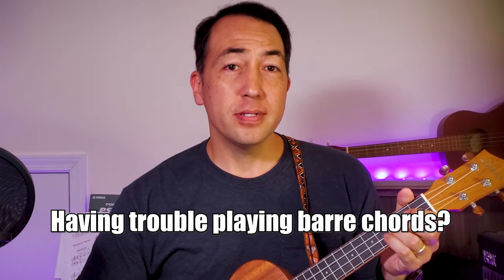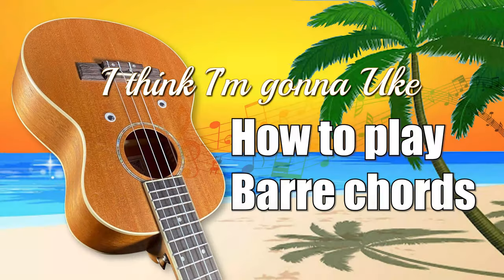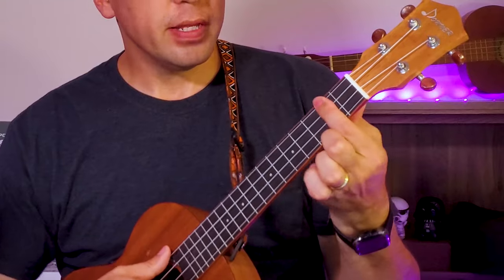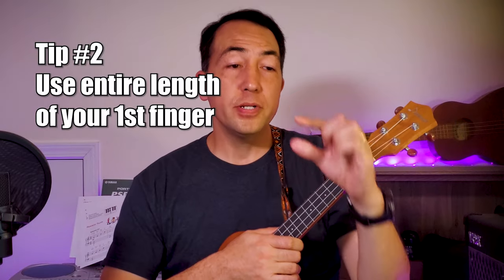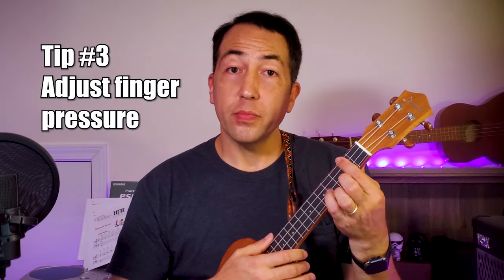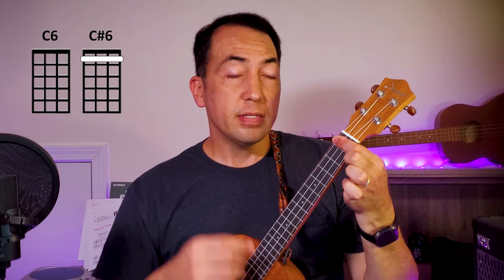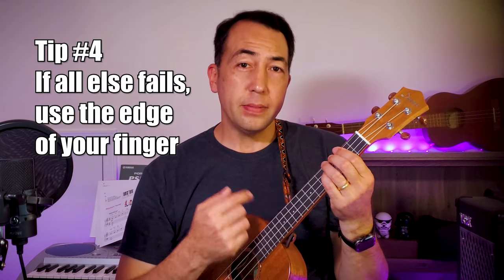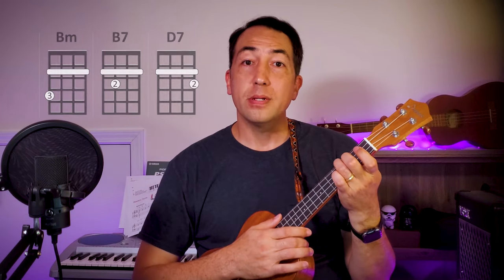How to play Barre chords | 4 pro tips to master bar chords, ukulele tutorial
Learn 4 pro tips how to play and finally master barre chords on the ukulele or guitar.  I teach you how to unlock the ukulele fretboard by using barre chords.  By the way, many ukulele and guitar players mistake "barre" chords as "bar", but the technique is actually named "barre".

video chapters
Intro [0:00]
Tip 1 - Get in position [2:03]
Tip 2 - The secret of life is just 1 thing, your finger [2:39]
Tip 3 - Under pressure [3:32]
Tip 4 - If all else fails, do this one thing [4:55]

Community:
To join the mailing list to receive updates, send an email to:

If you're looking to grow your YouTube channel, then TubeBuddy can help.  It's a plug-in app into your YouTube browser that provides tons of tools to help you analyze and help your channel grow.